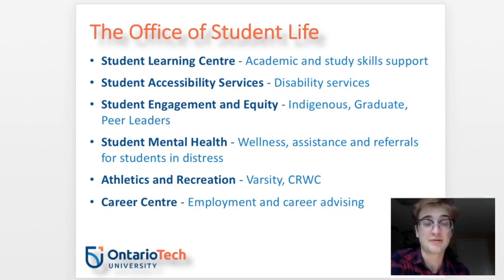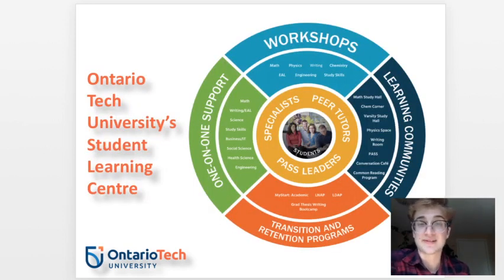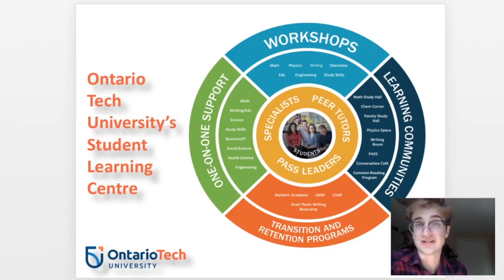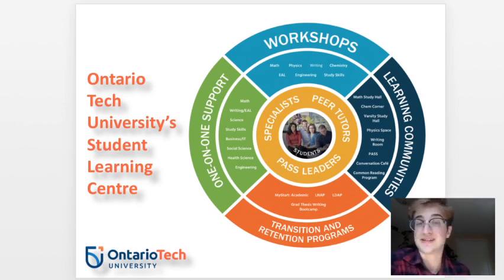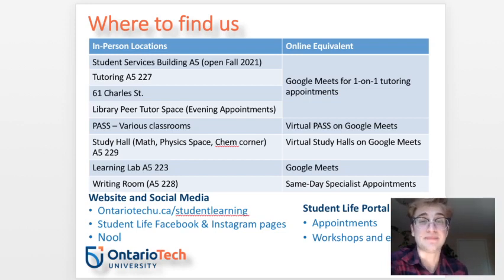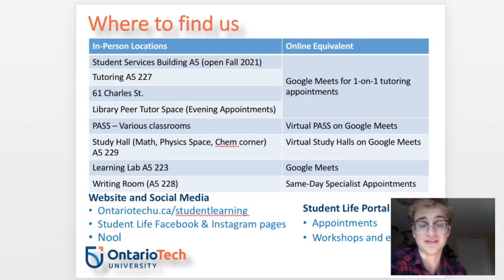Introduction to SLC 2021 - Peer Learning Training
This video is used to provide an introduction to the Student Learning Centre and peer learning programs at Ontario Tech University during pre-service training.